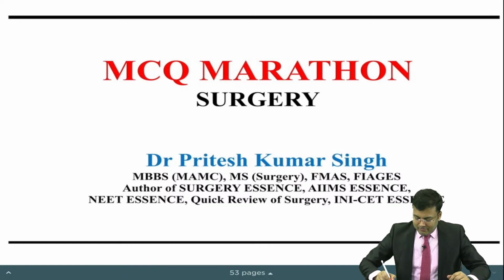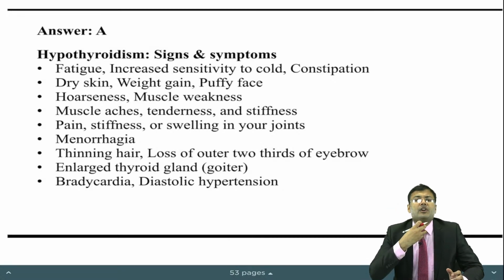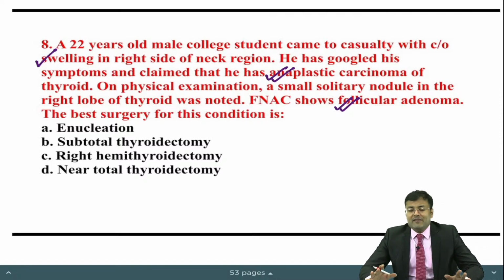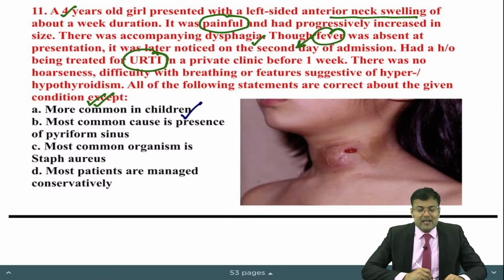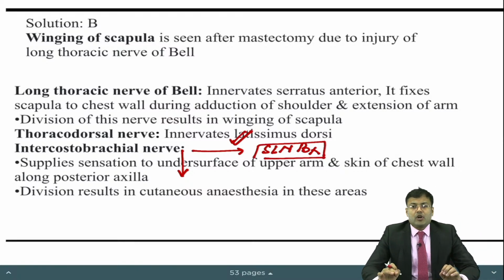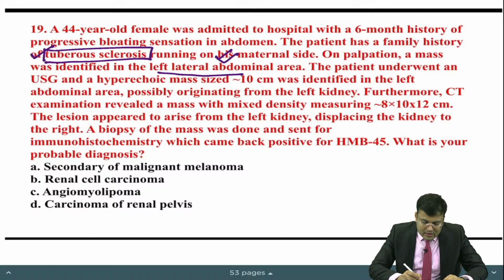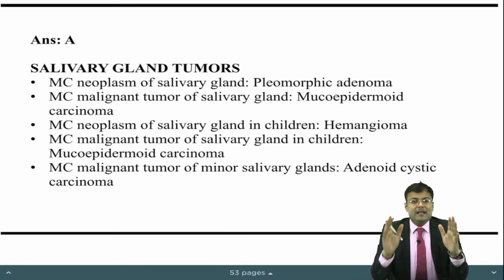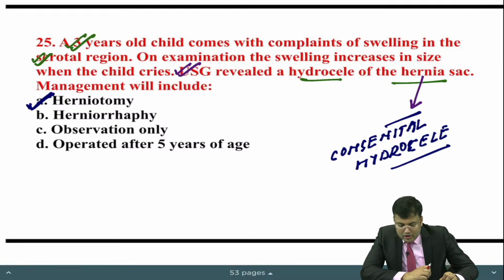High Yield MCQs Discussion On Surgery for NEET PG 2022 | Dr. Pritesh Singh | MCQ MARATHON 2.0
Get ready to join Dr. Pritesh Singh, faculty of Surgery on PrepLadder for an amazing session of MCQs. In this session, he will solve and explain Surgery MCQs in detail to help you boost your Med. PG preparation.